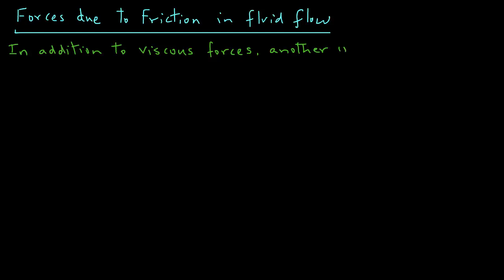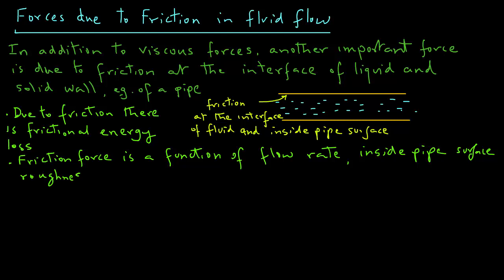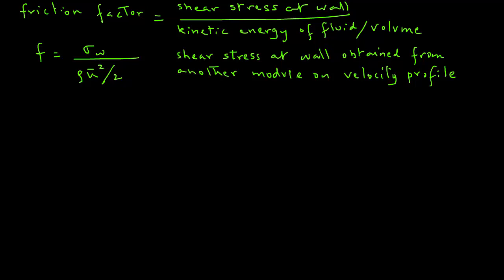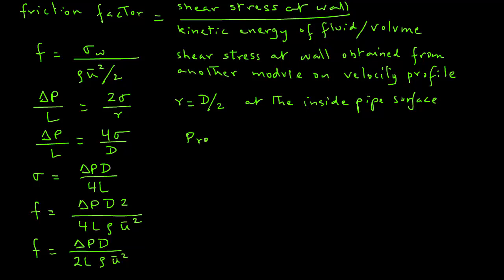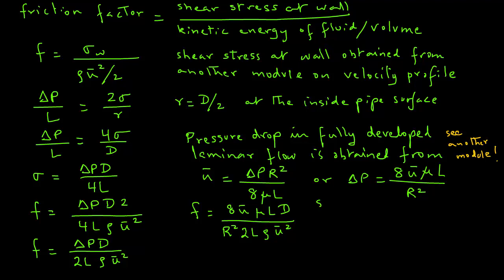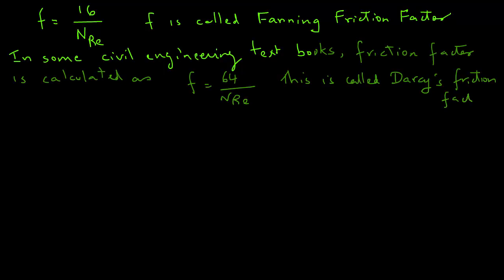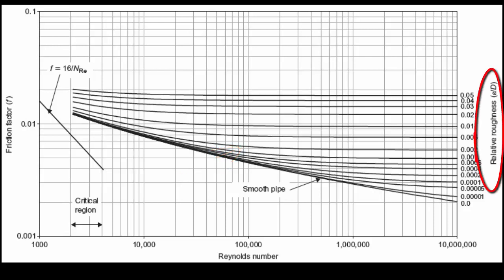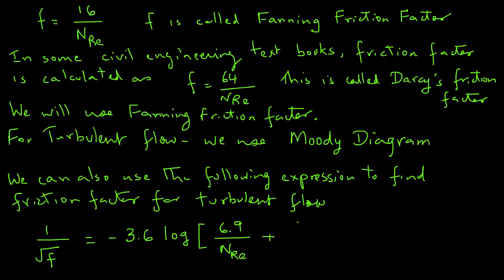Friction in Fluid Flow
Friction force during fluid flow, frction factor, Use of Moody diagram